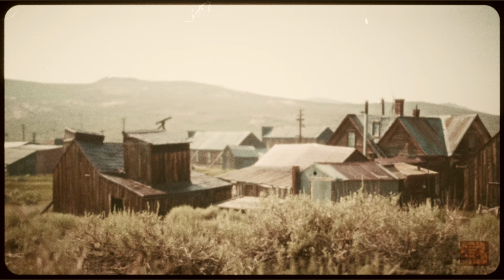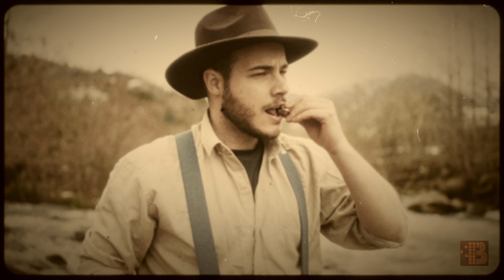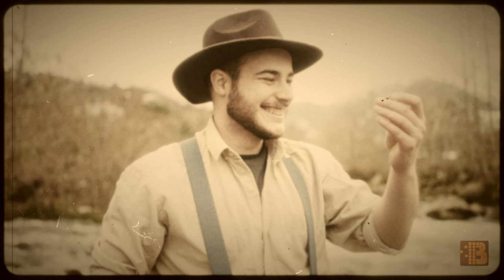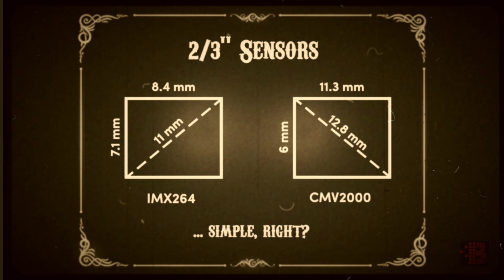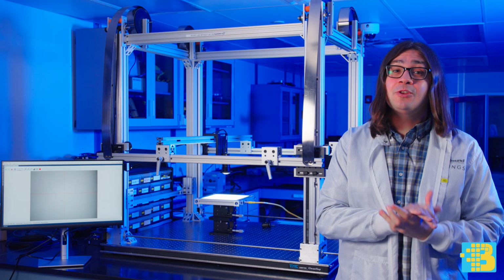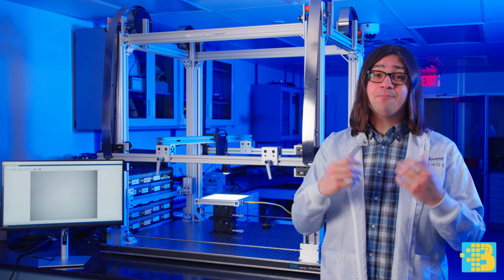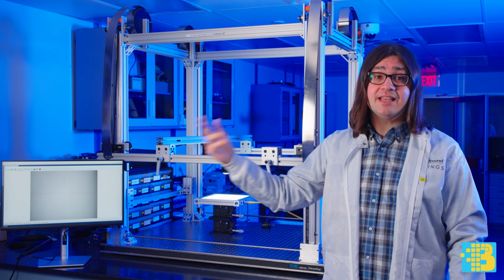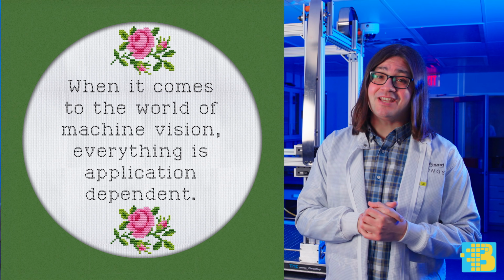Byte Size Volume 2 - Part 1: Soliloquy of the Sensor (Size and Nomenclature)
Welcome back to Byte Size!

In this episode, we dive into our four part series on imaging sensors. Starting with sensor sizes and how to properly lens them. While also touching on the common name convention.
Do you know what an image looks like if your system has an incorrectly sized lens? Do you know why sensors are referred to as a size in fractional inches that does not show up anywhere on the physical size of it? Stop by and learn about sensor size and common nomenclature.

Join us as we break down:

· How to properly select a lens

· Why the naming convention of sensors is what it is

· How to save money on your system design

Learn, have fun, and level up your understanding of machine vision! Hit play and step into the classroom, cadets!

Machine Vision Lenses:

8mm FL f/4, Blue Series M12 Lens

8.5mm, HR Series Fixed Focal Length Lens

8mm Focal Length, HP Series Fixed Focal Length Lens